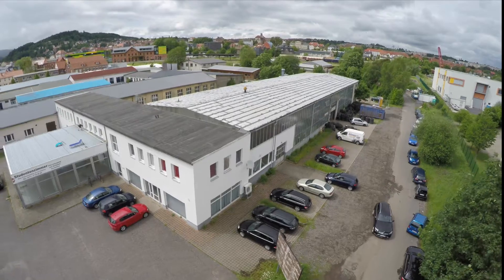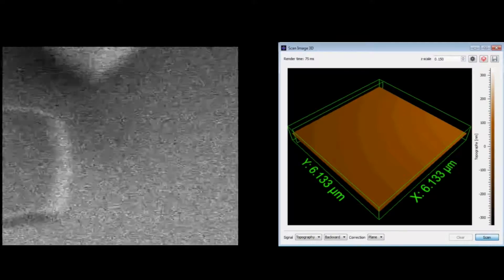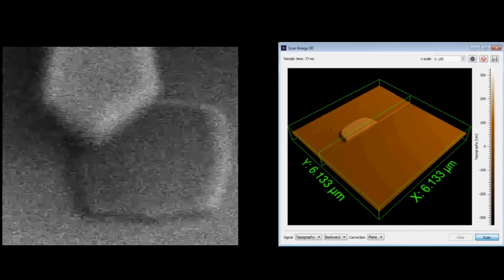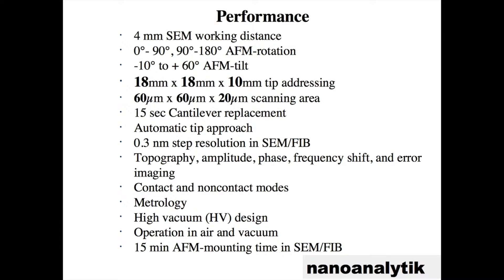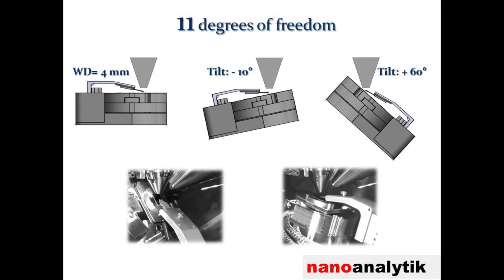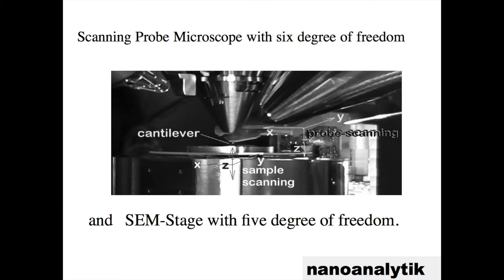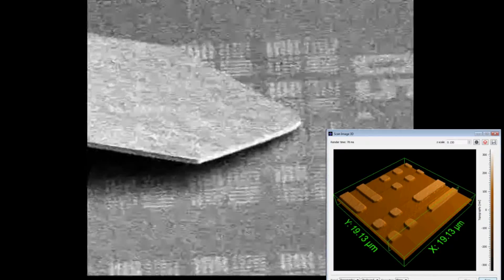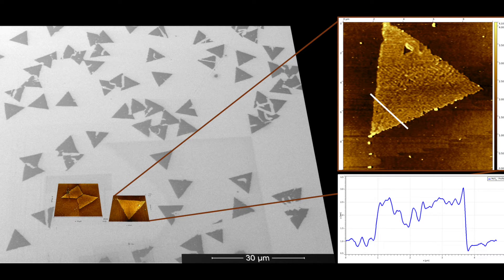AFMinSEM Part 1 - with active cantilever from nano analytik GmbH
The presented system is showing a fully operational nano analytik GmbH AFM with active cantilever installed in a FIB/SEM cross beam system.